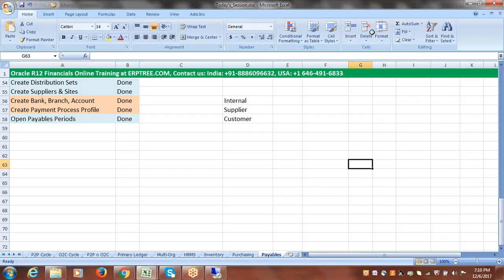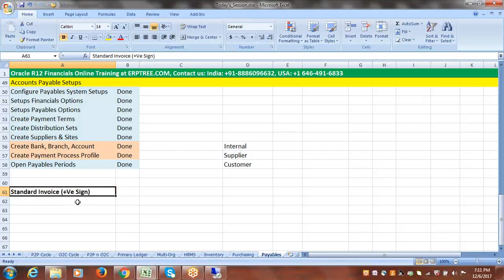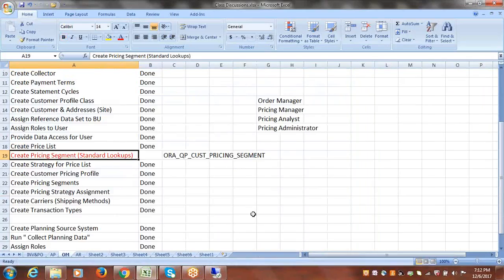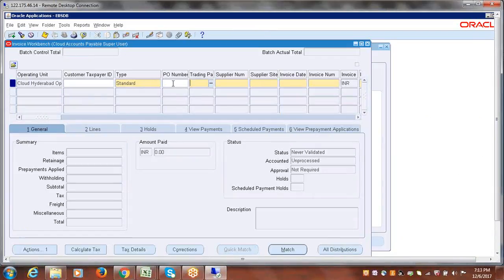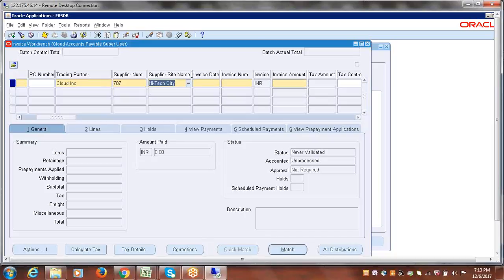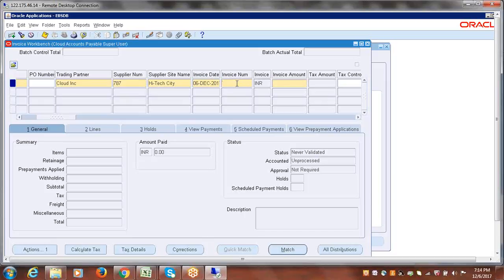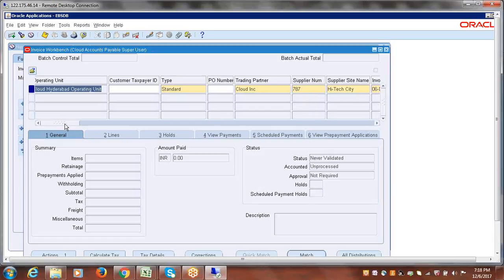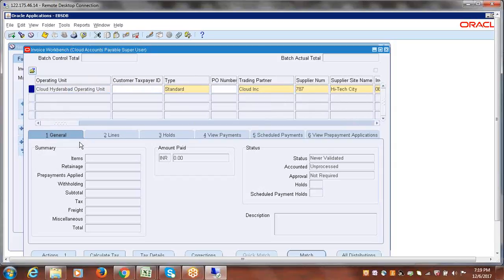Oracle R12 Financials Training | AP Invoice & Payment | Recorded Class Videos Available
Hi Dear,

Our office is located at:

403 & 404, 4th Floor, Manjeera Trinity Corporate

Hi Dear,

403 & 404, 4th Floor, Manjeera Trinity Corporate

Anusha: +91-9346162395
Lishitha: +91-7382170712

Best regards,
ERPTREE Consulting Services Pvt Ltd Oracle Financials Training, Oracle R12 Finance Training, Oracle R12 Financials Functional Training